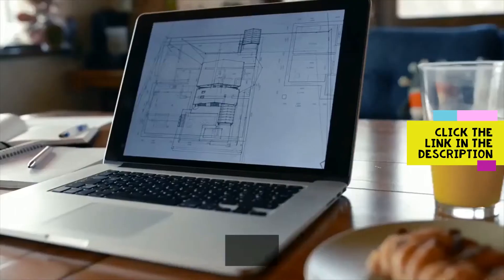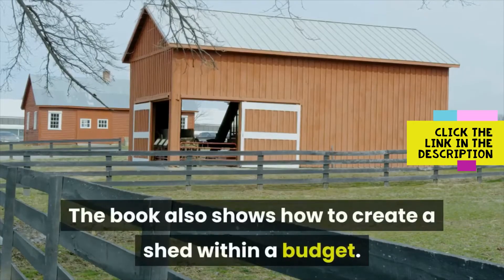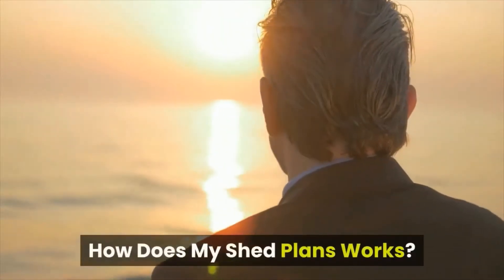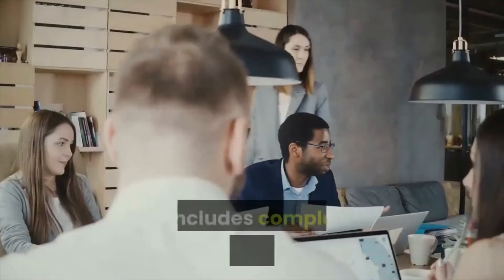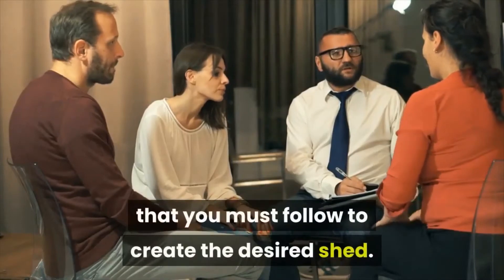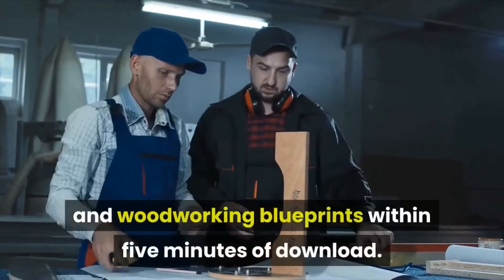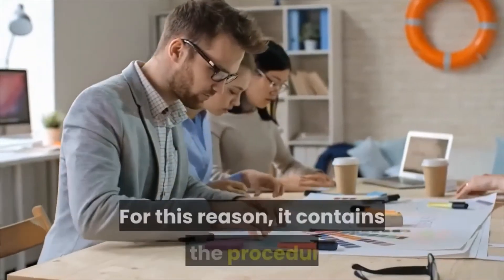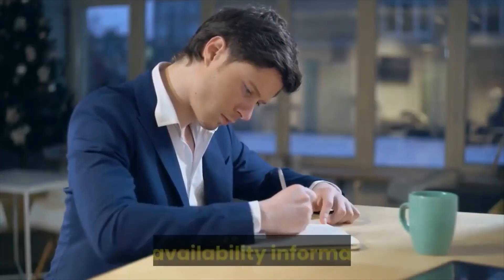DIY How to Build a Shed A to Z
Should you buy this product? 12000 plans is a large statement to make, and today I will be reviewing and telling you if you should actually buy Ryan Shed Plans

If you want (PDF’s and other components) at the best possible price, and start using Ryan Henderson’s 12,000 plans to build any shed in a weekend even if you've zero woodworking experience.

We recommend you to watch this video until the end to learn everything you need to know about Ryan Shed Plans. If you have any questions, feel free to use the comment section.

Ryan Shed Plans review and/or video presentation excerpt:

Ryan's Perfect Shed Plans Collection includes:

- 12,000 shed plans covering all types and styles from large to small. Each plan contains all the components of the “perfect shed plan” that I showed you above.
- A complete and exact list of materials. This includes cutting lists & tools, with clear labels showing what each item is used for. (So you can buy JUST what you need, budget better and multiply your floor space).
- LEGO style assembly instructions. So the shed ends up just “Clicking” together at the end. Every part will fit perfectly.
- 3D CAD designed images. You see from ALL angles, what each part is supposed to look like before you start building.

You get thousands of designs and styles of sheds! From large outhouses, garages to small storage and garden shed.

Ryan's Perfect Shed Plans Collection covers all types of roofs including gable roof, gambrel roof, hip roof, pent roof, saltbox roof, bonnet roof, pyramid, shed roof, flat and many others...

Since the Ryan Shed Plans package includes different components such as PDF files, bonuses, free lifetime updates… it cannot be sold on Amazon. It’s only available on Ryan Henderson’s official website.